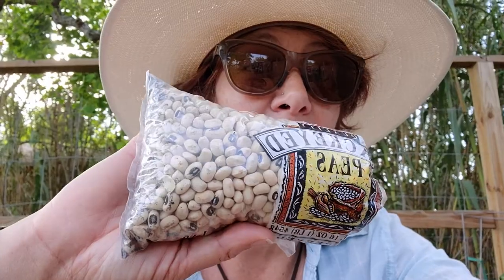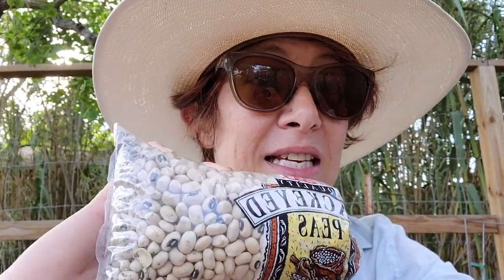Planting cowpeas as the summer sets in! Zone 9b Homesteading Biodiversity Backyard Garden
Why plant cowpeas aka black-eyed peas?
Weekly Aislynn and Joe host a live tour of their backyard garden. It is planting season in Zone 9b. Aislynn is an edible landscape consultant and the founder of a local food sourcing non-profit, farmers market, and a well-respected presenter and community advocate across the state of Texas.